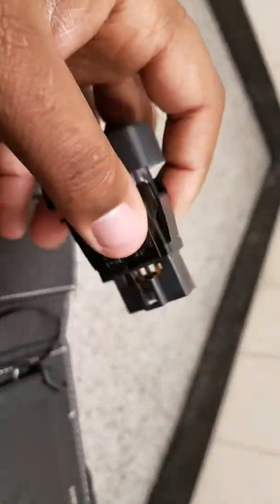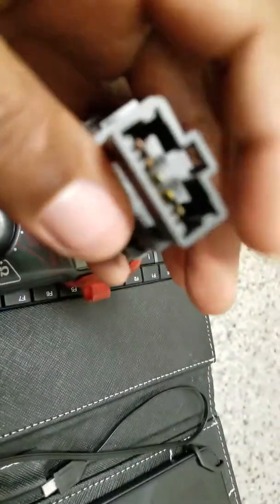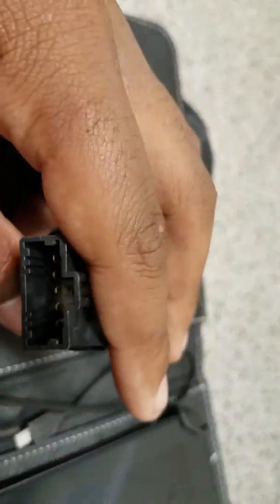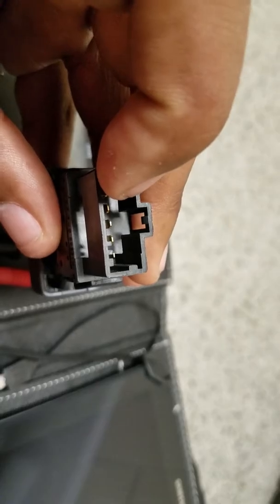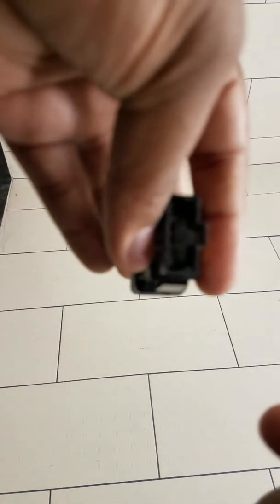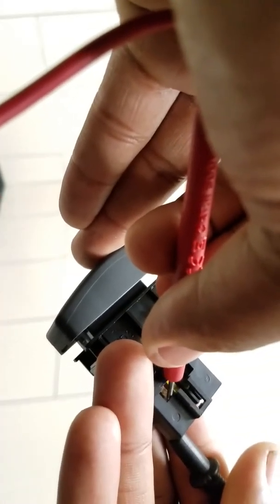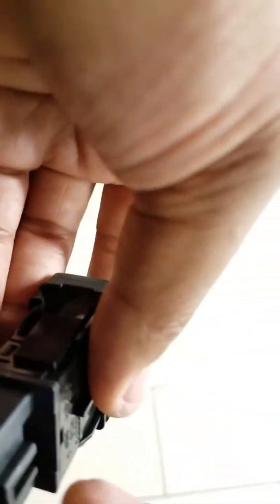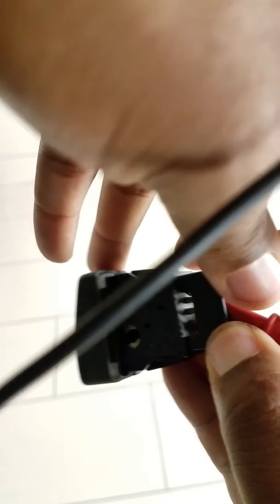HOW TO TEST ACURA HONDA VSA SWITCH VEHICLE STABILITY ASSIST BUTTON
link to acura tl oem front engine mount 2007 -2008
LINK TO BUY VOLT METER
Just showing how a simple test testing the vsa switch with a volt meter to see if its working properly checking continuity.